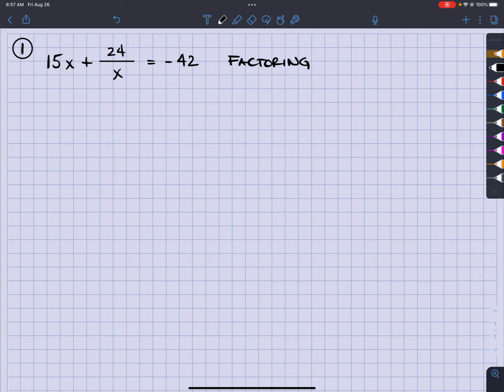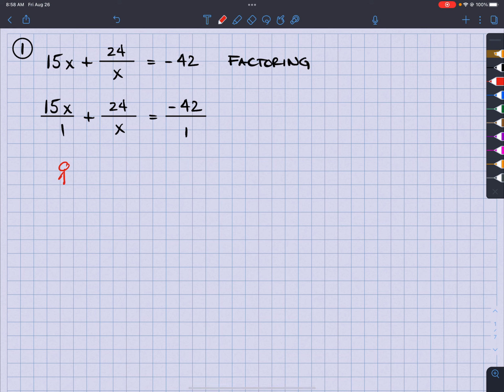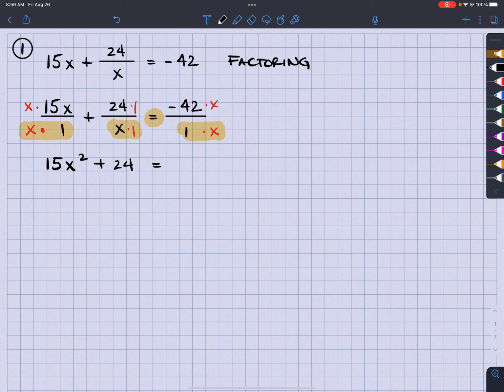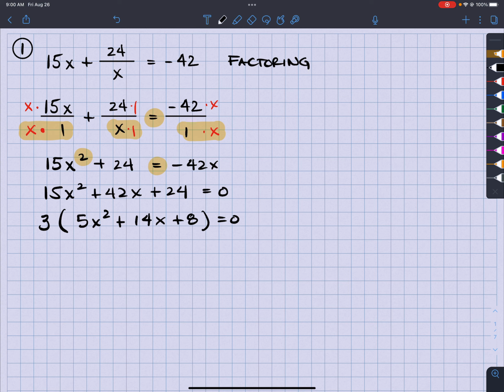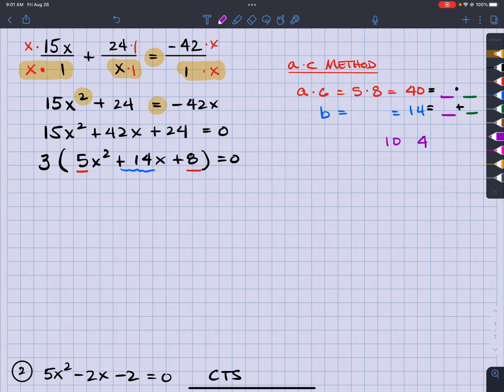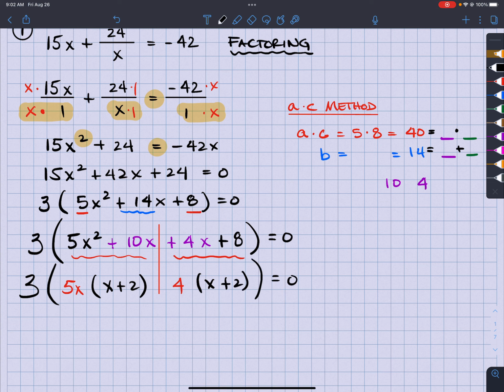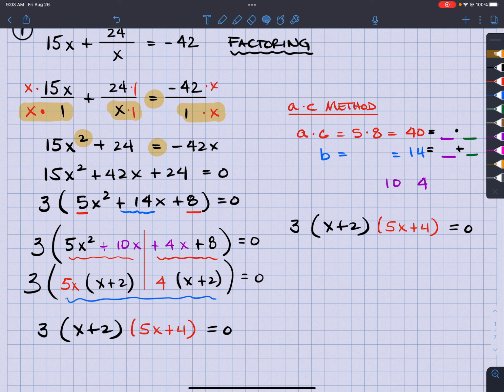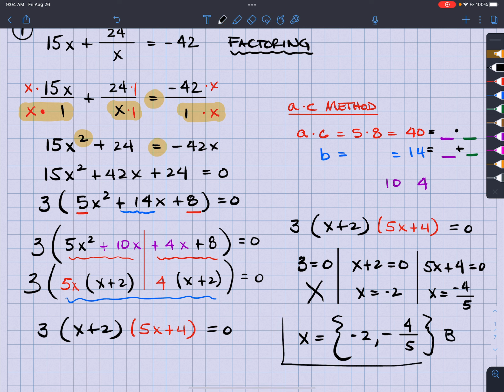MAC 1106 L1Q1